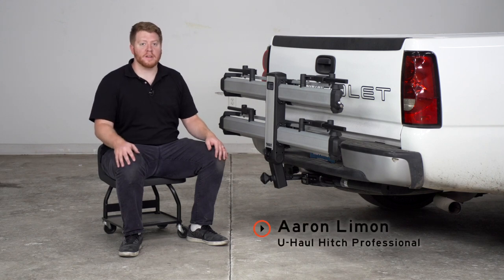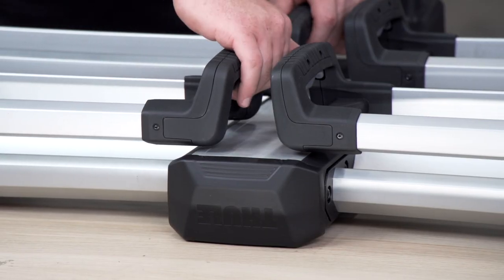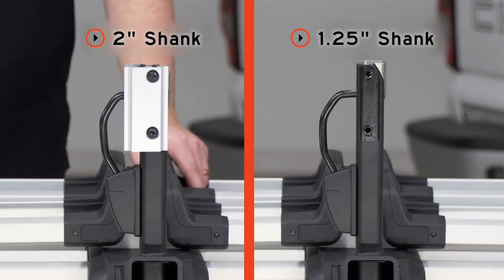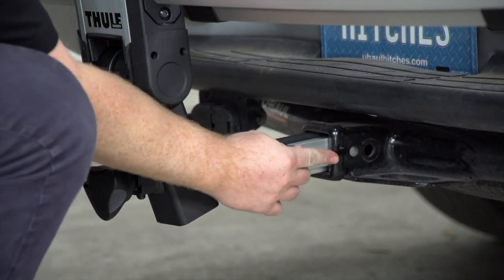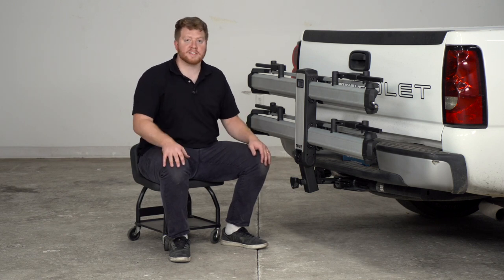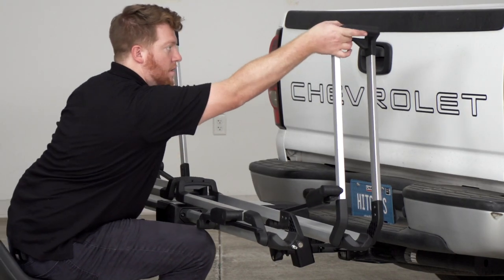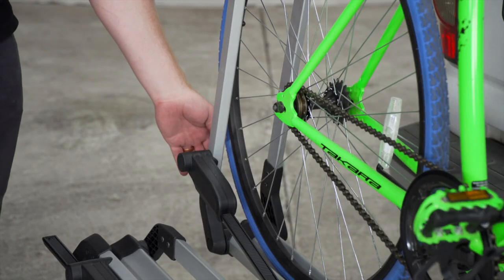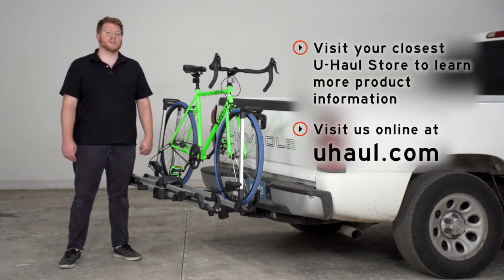Thule Helium Platform 2 Bike Rack Review and Demo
The Thule Helium Platform 2 bike rack is an easy to use and secure option to haul your bikes to your next ride. Attaching bikes has never been easier and it does not contact you frame making this a great option for carbon framed bikes.

-Securely holds bikes in place without frame contact

-Quickly attach bikes and easily secure them to the rack using the ratcheting wheel loops

-Aluminum construction makes it easy to use, install and remove

-Effortlessly fold down bike arms when rack is not in use

-Convenient access to the rear of the vehicle using the HitchSwitch lever to tilt the rack down, even with bikes on it

-Lock bikes to the rack using the integrated cable lock (lock included)

-Fits 26”-29” wheel sizes up to a 3” wide tire

-Quick to install and easy to lock the rack to the vehicle due to the tool-free, SnugTite stinger (lock included)